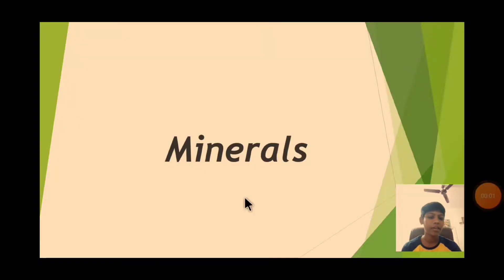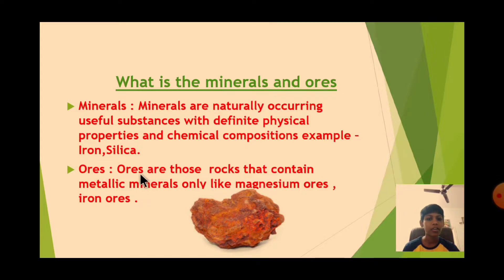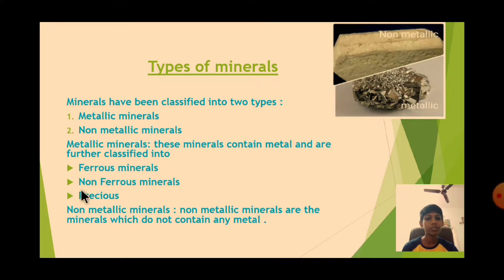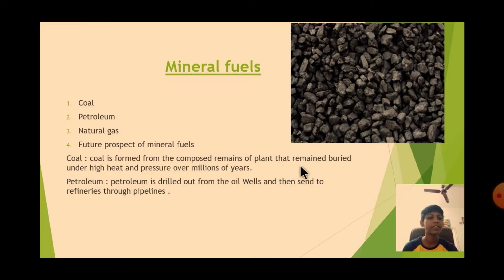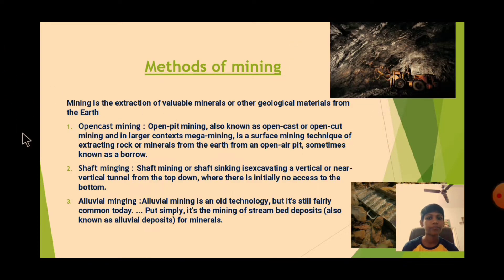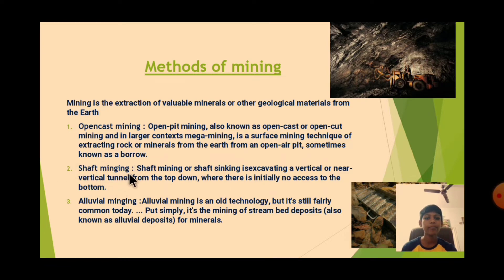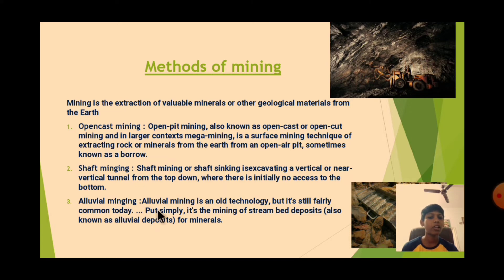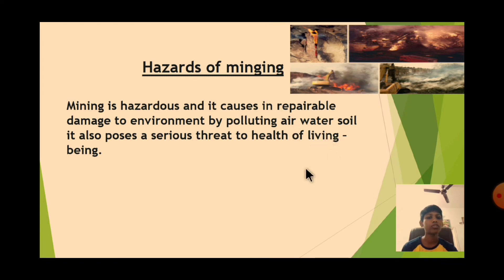Let's Learn about Minerals | Grade - 6|Christ School Kengeri Campus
Student - Vishnu DC
Grade - 6
Topic - Minerals
Minerals are solid substances that occur naturally. They can be made from a single element (like gold or copper) or from a combination of elements. The Earth is made up of thousands minerals
Looking forward for all of your support.

Christ School Kengeri Campus
K.Gollahalli, Kumbalgodu Bengaluru -560026
Face book: Christ School Kengeri Campus